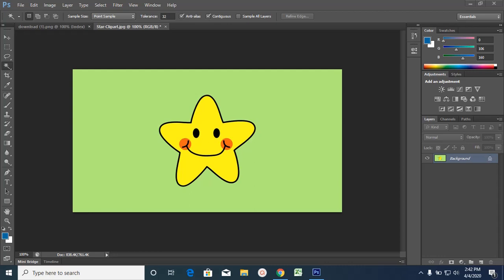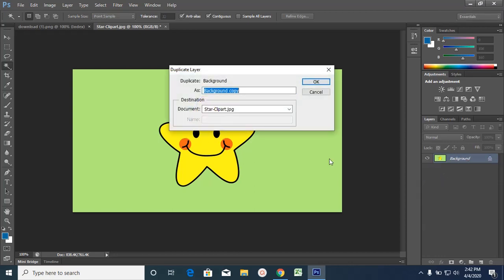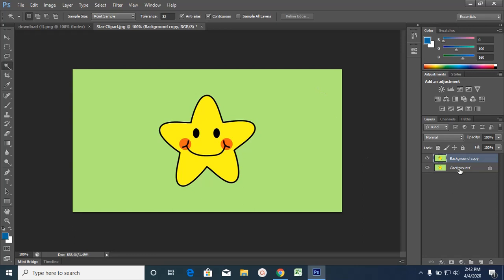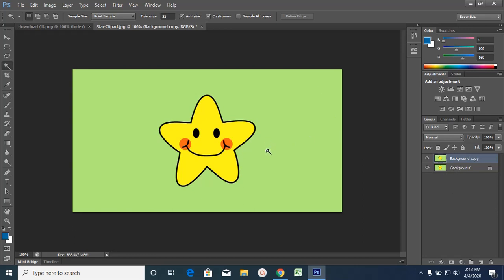How to make image background transparent in Photoshop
Video will show you how to make image background transparent, simple and easy by using Photoshop.

Expert : Neliz